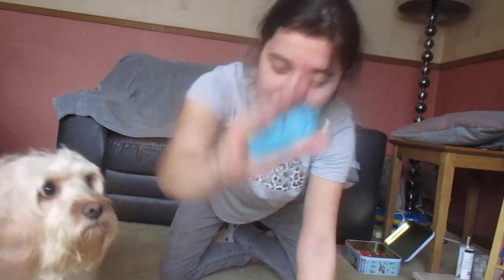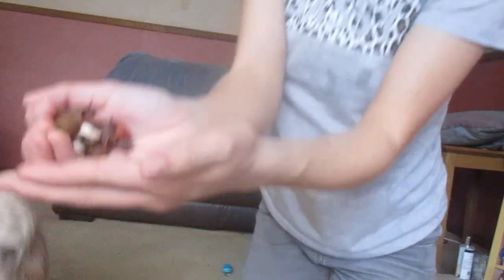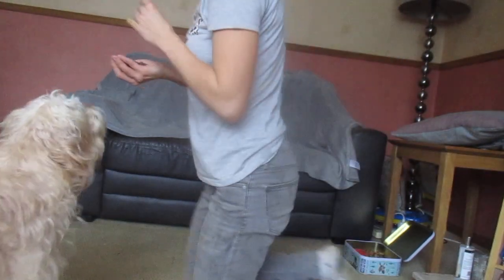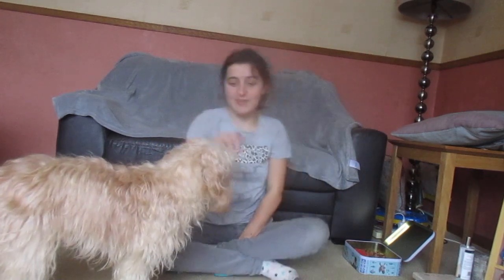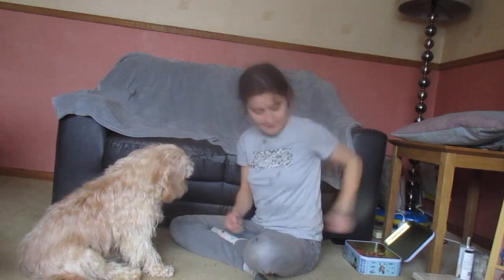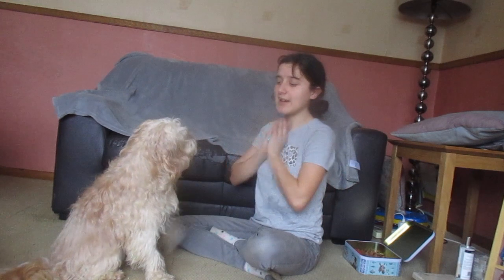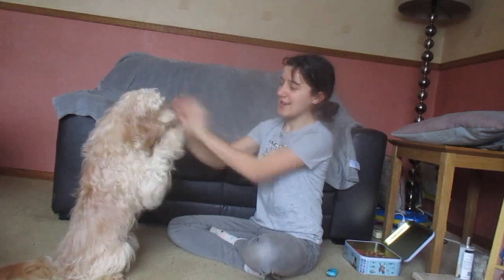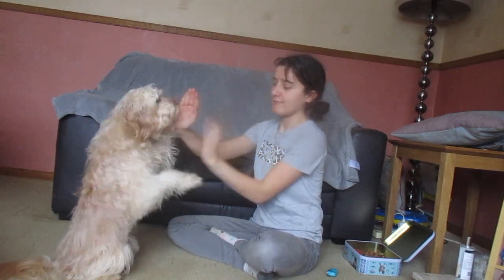how to teach your dog to high-five/high-ten